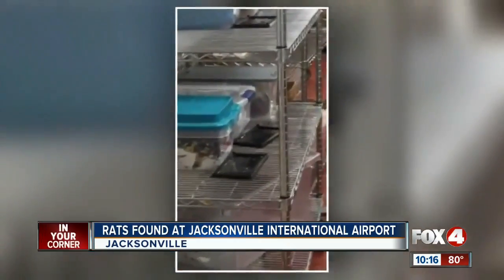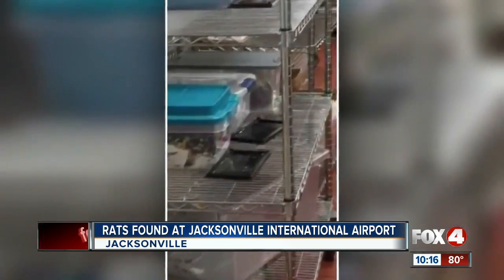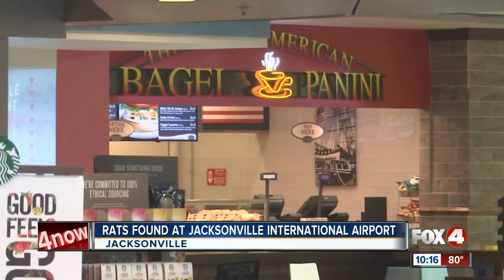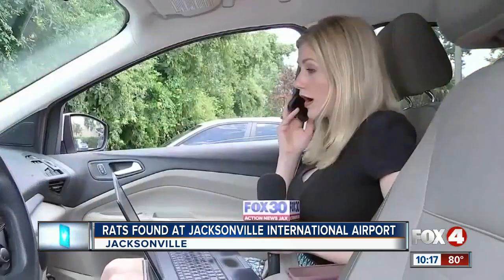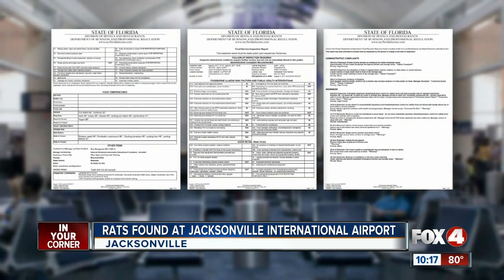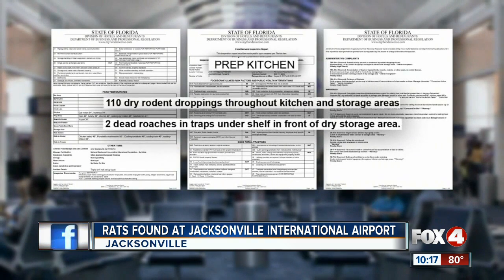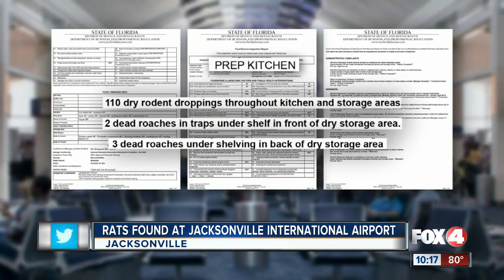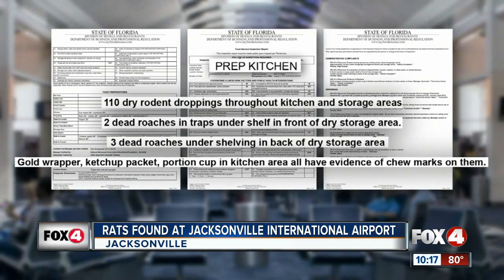Rat Traps Found at Jacksonville International Airport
Rat traps were found in a food prep area at the Jacksonville International Airport.